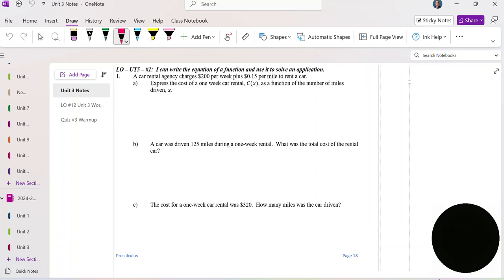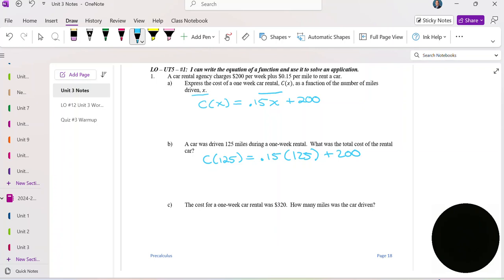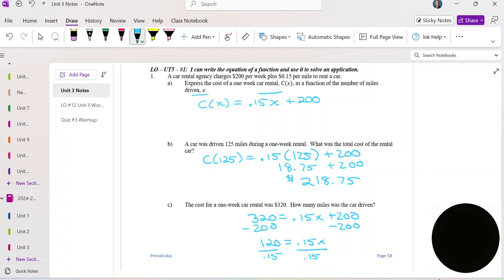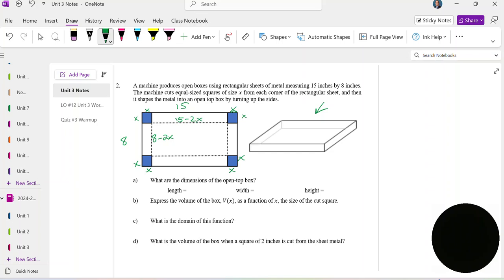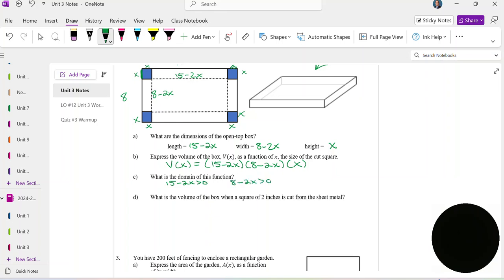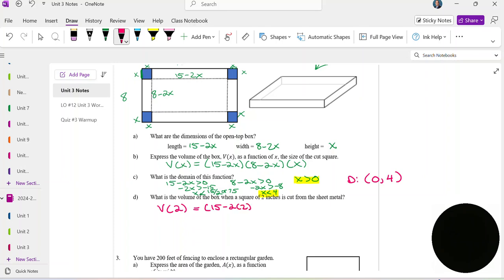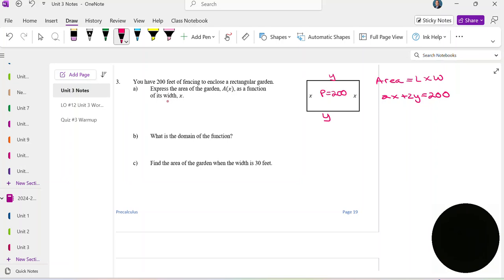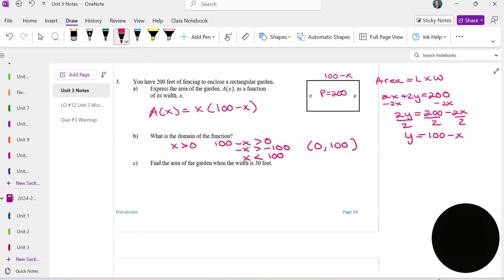U3 Topic 5 Video